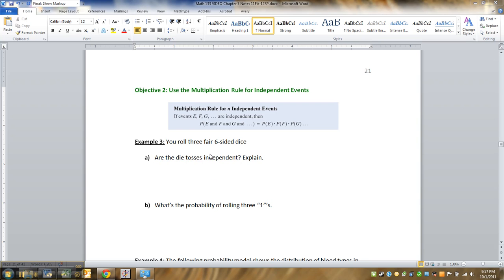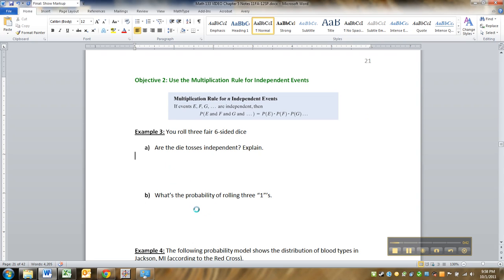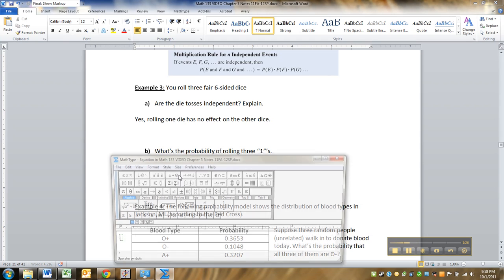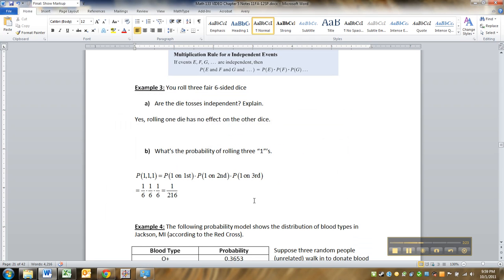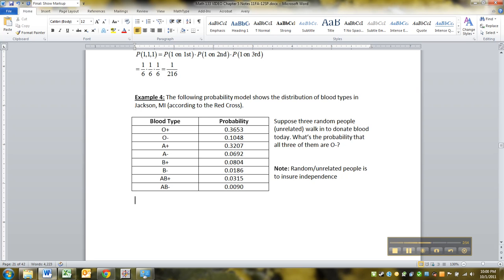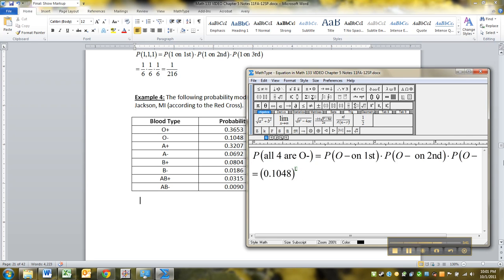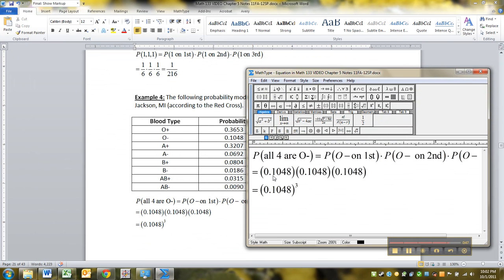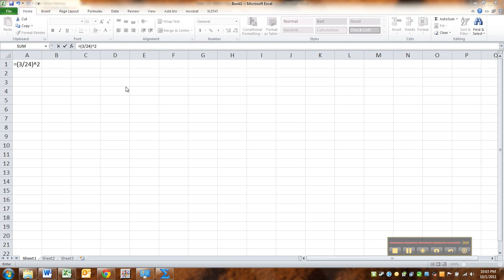5.3 Lecture - Part 2 of 7 - Math 133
Covers: Multiplication Rule for Independent Events (5.3 Notes, pages 21-22)